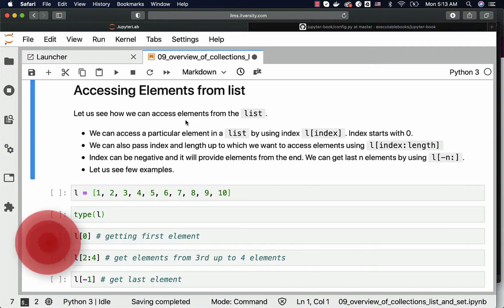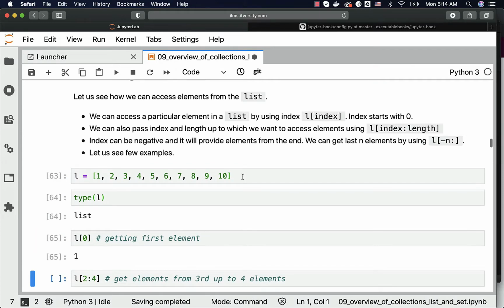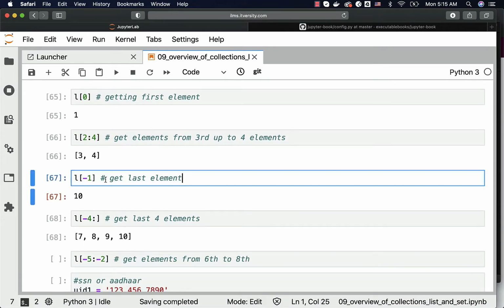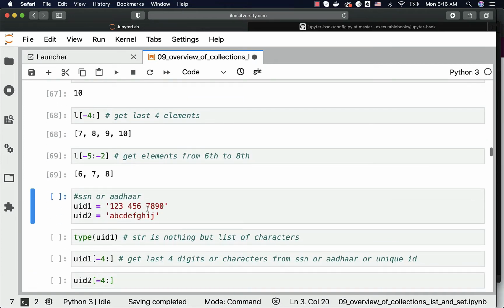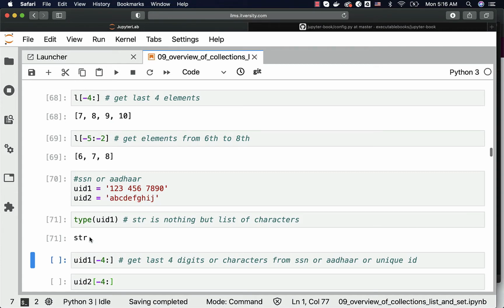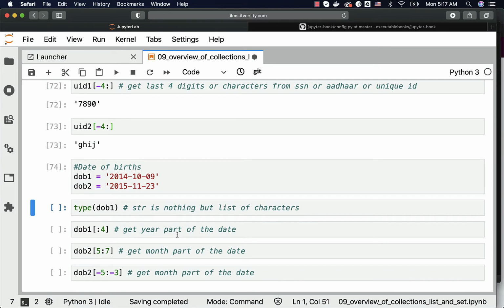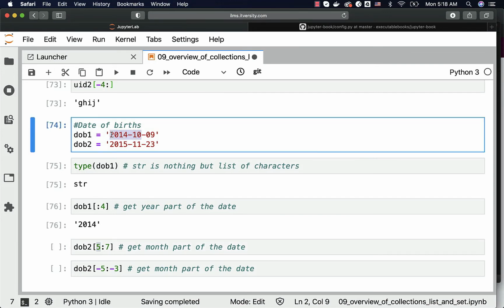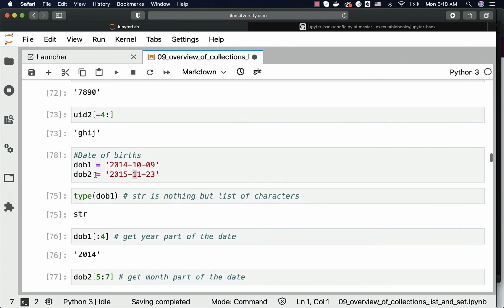Programming Essentials Python - Overview of Collections - Accessing elements from list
Let us see how we can access elements from the list using Python as programming language. We can access a particular element in a list by using index l[index]. Index starts with 0.

More top rated DataEngineering Courses from itversity 👇🏻